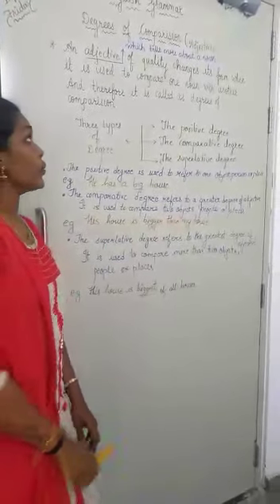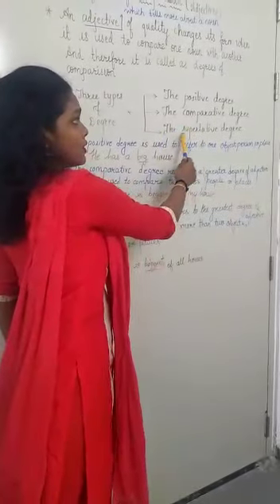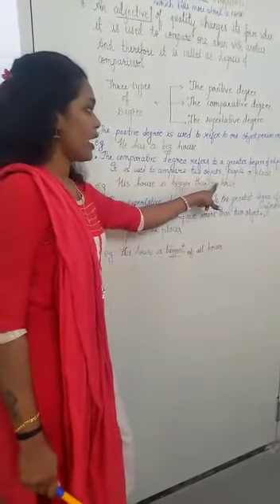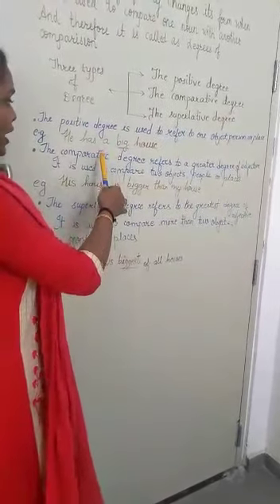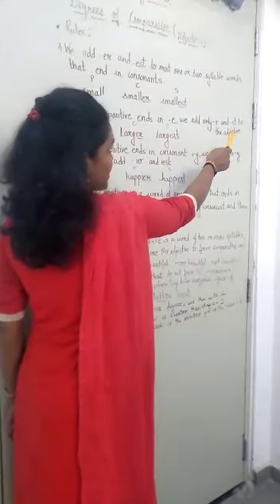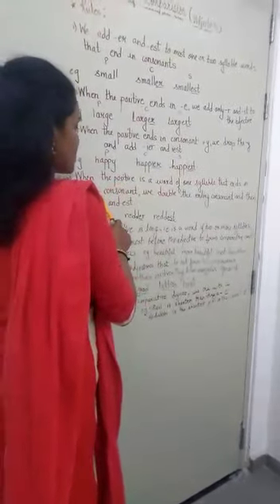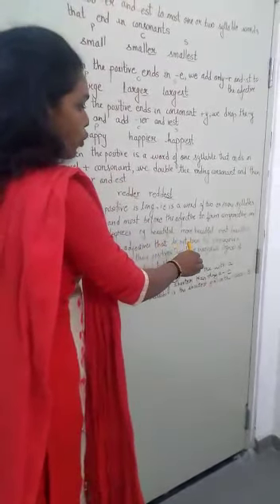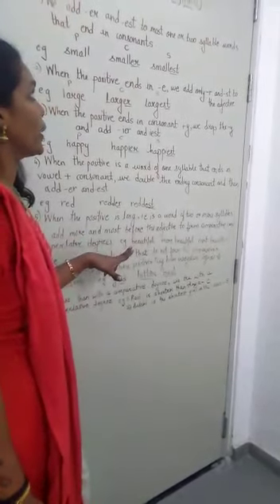Degrees of comparison (English Grammar)